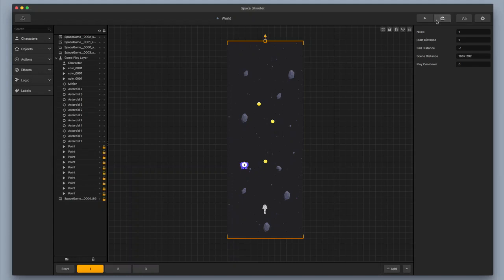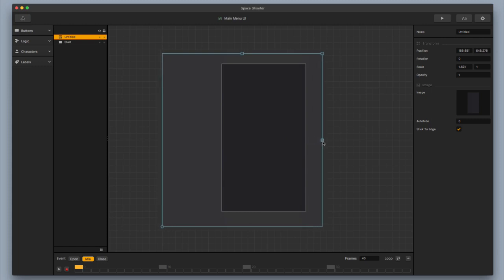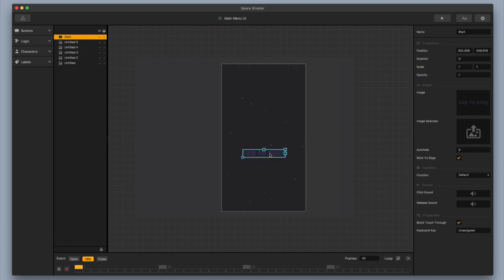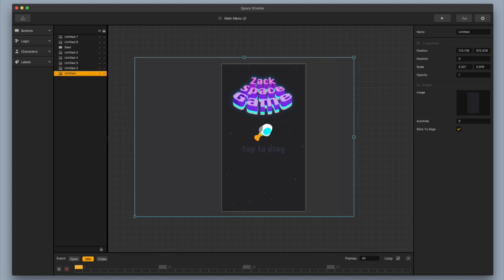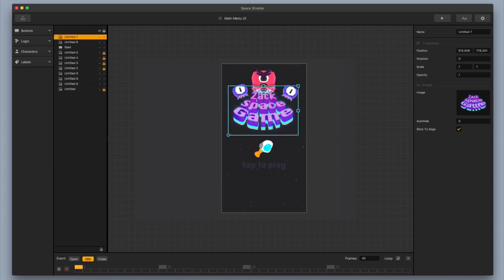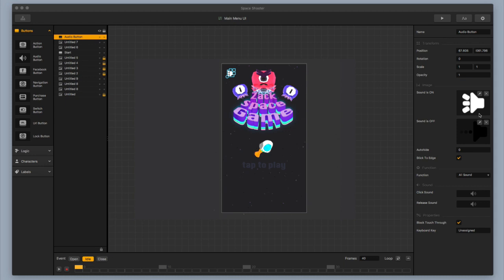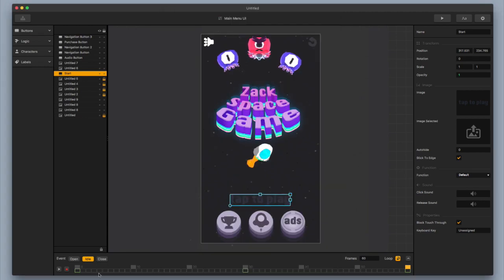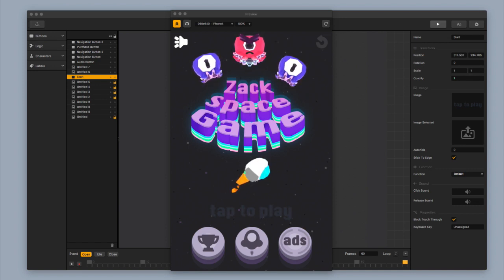How To Make A Space Shooter Video Game #5